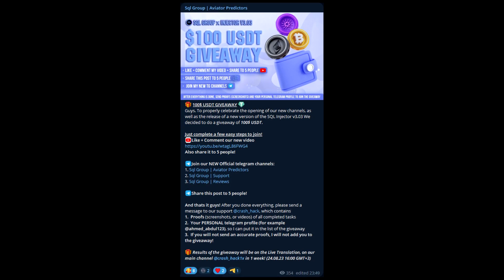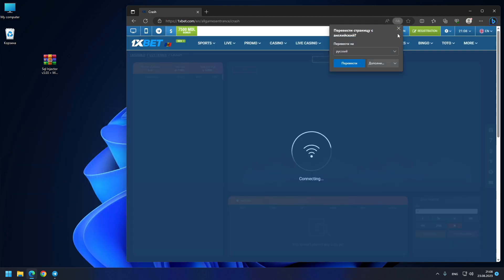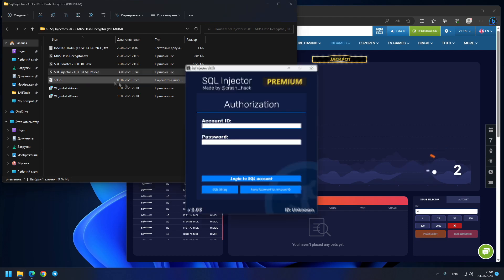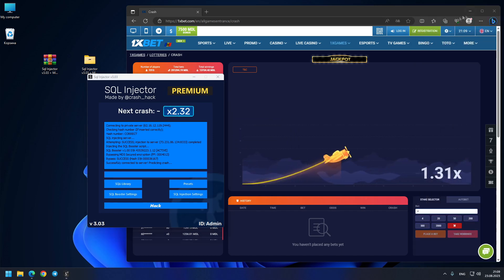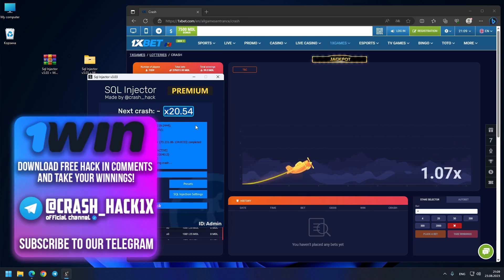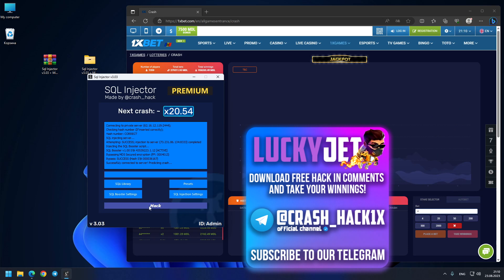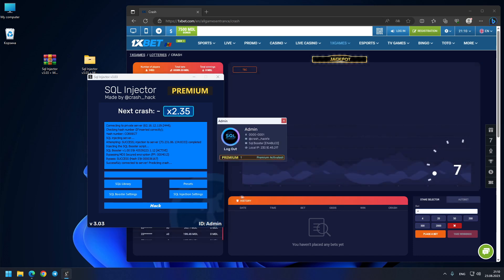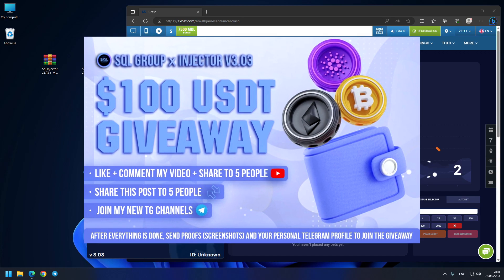AVIATOR PREDICTOR GAME HACK 1XBET | Sql Injector v3.03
👉For support contact Admin profile: @crash_hack

A real working aviator predictor for all android mobile phones and windows PCs!
Works in all regions of the world!